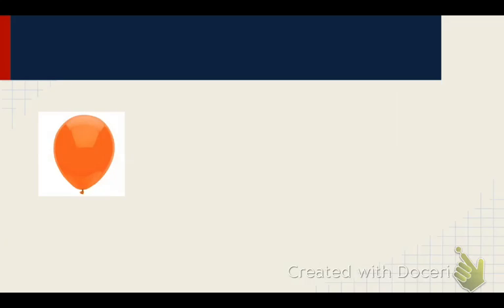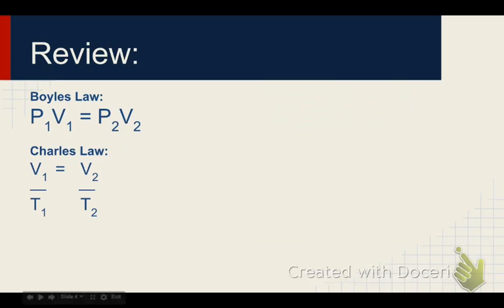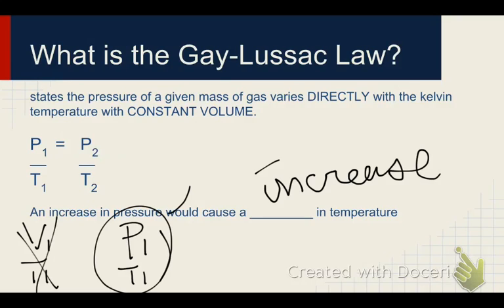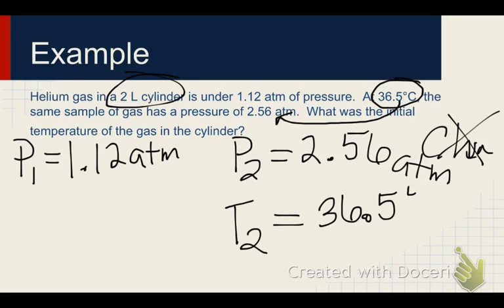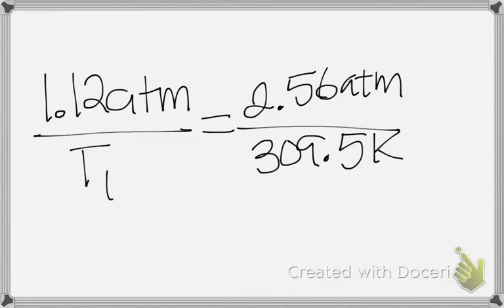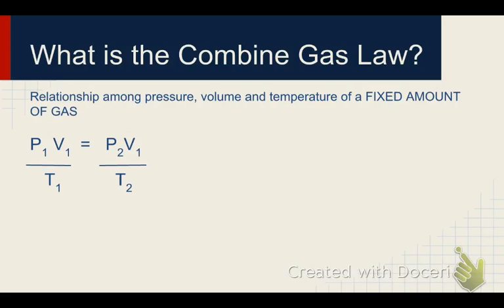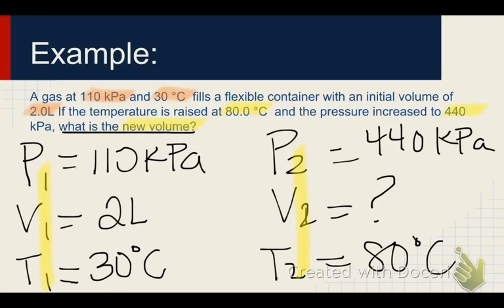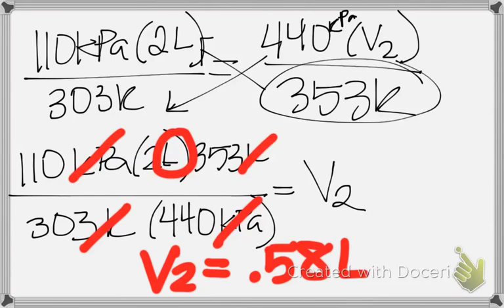Combine gas laws lecture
Ending might be rushed since I was short on time.  Just pause to finish writing down the notes!

See you in class tomorrow :)